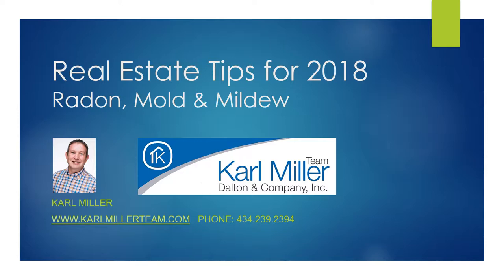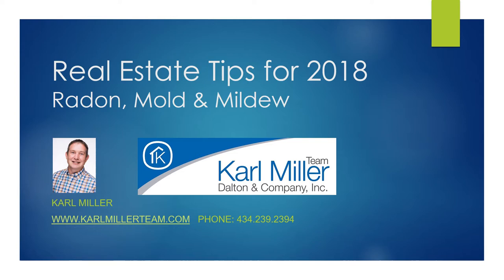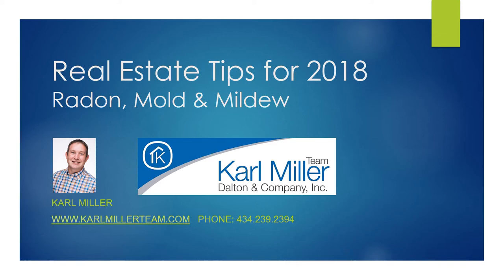Karl Miller Team Real Estate Tips for 2018 home buying and radon mold mildew issues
Karl Miller of Karl Miller Team REALTORS in Lynchburg VA discusses buying a home with mildew, mold and radon issues. Why you should find out if any of these are a problem with the home you are going to purchase and what you should do before buying it.